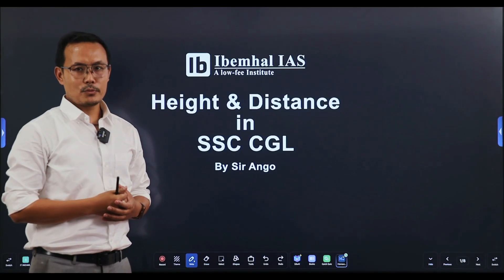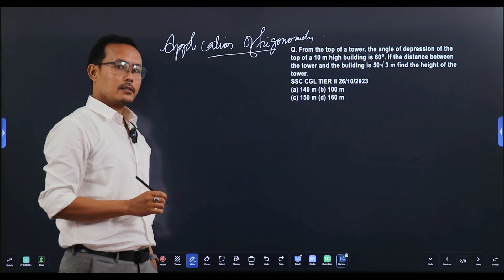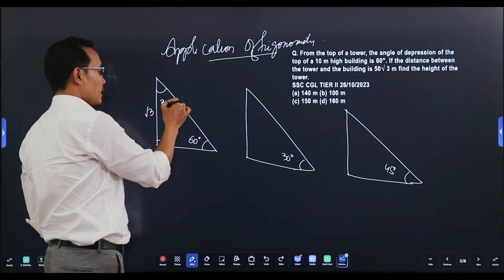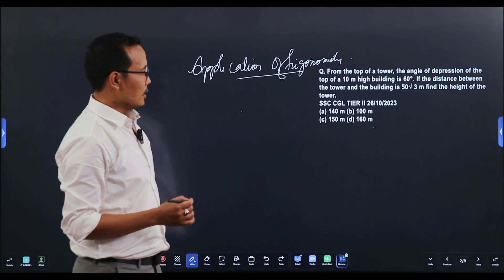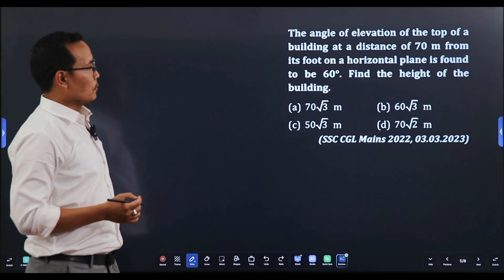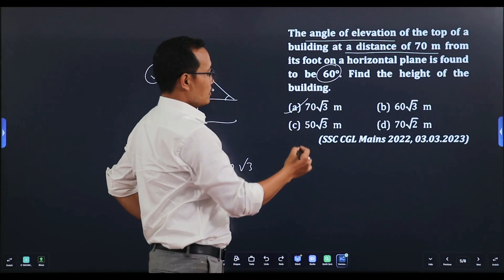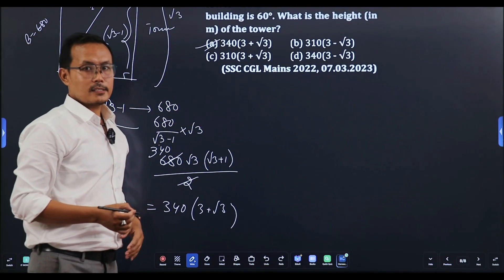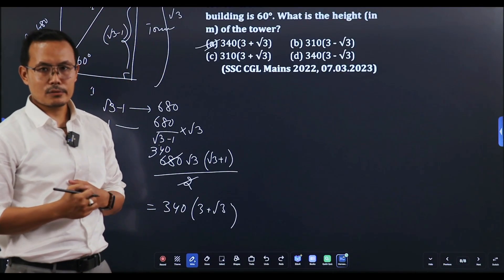Ibemhal IAS | GFC | QA | APPLICATION OF TRIGONOMETRY (HEIGHT & DISTANCE) IN SSC CGL | SIR ANGO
Struggling with Height & Distance questions in SSC CGL? This video breaks down the Application of Trigonometry in a super simple and exam-focused way! Sir Ango explains all the key concepts, shortcuts, and tricks you need to master this important QA topic.

✅ Perfect for SSC CGL Tier 1 & Tier 2
✅ Real exam-level questions
✅ Quick-solving techniques
✅ Concept clarity + tricks

💥 Watch now and level up your score in QA!